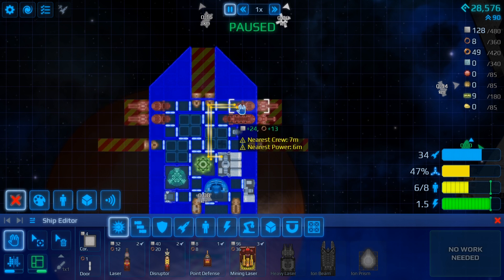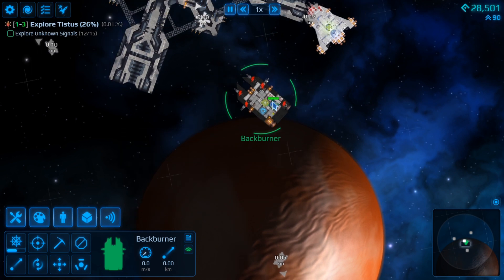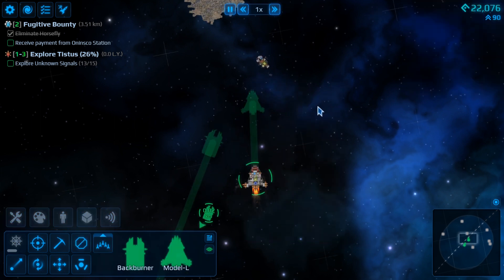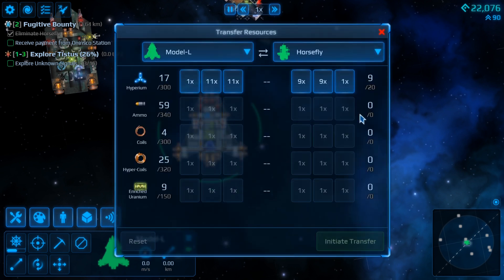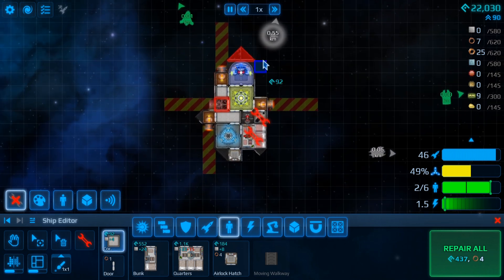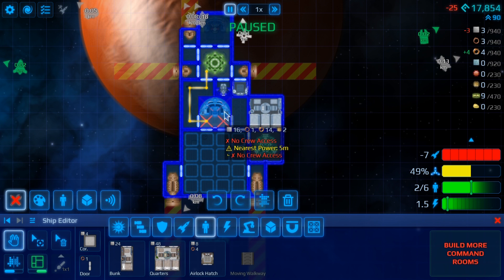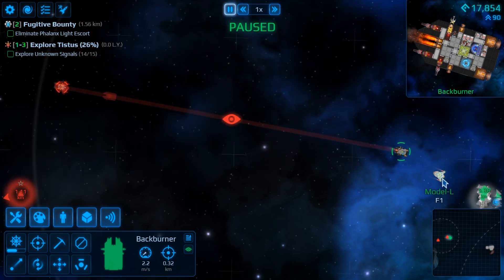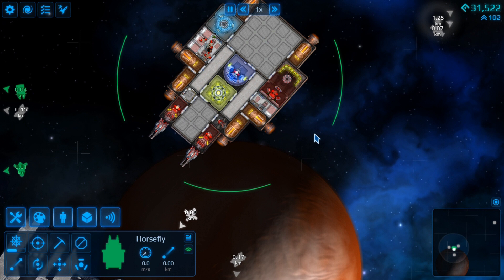Cosmoteer Early Access 5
Cosmoteer is now available! In this game, you play as a pilot in the skies of the future cosmos. Take on the role of a fighter, explorer, or constructor and build the most spectacular planes and ships imaginable. Cosmoteer is a new and exciting game in the Cosmoteer series, and you won't want to miss it!

In this playthrough, I'll show you all the features of Cosmoteer Early Access  and share my thoughts on the game. If you're a fan of the Cosmoteer series, then you won't want to miss this game!